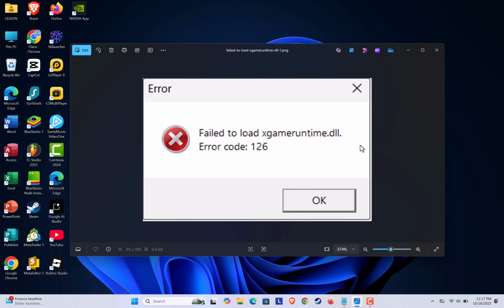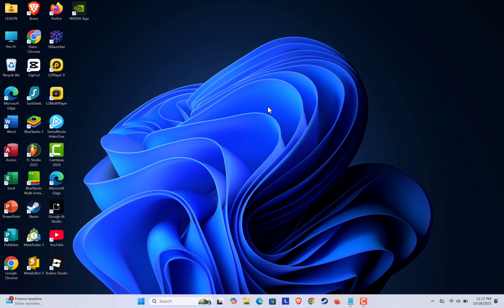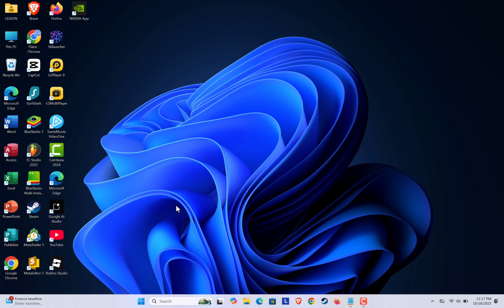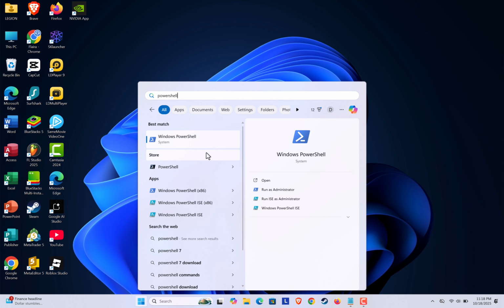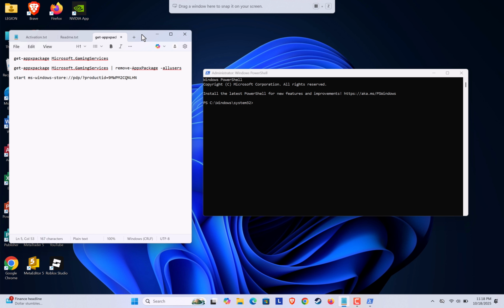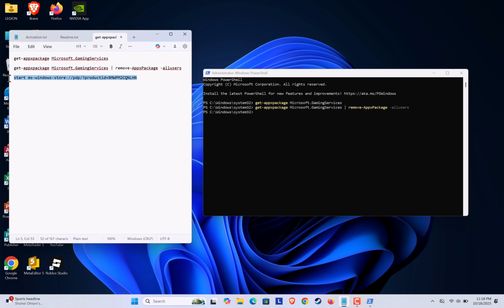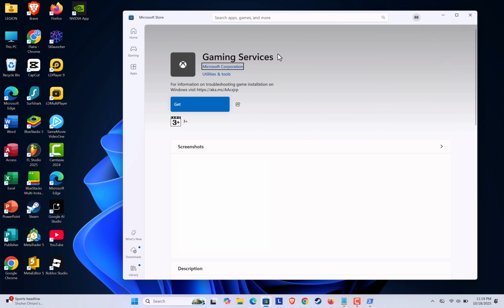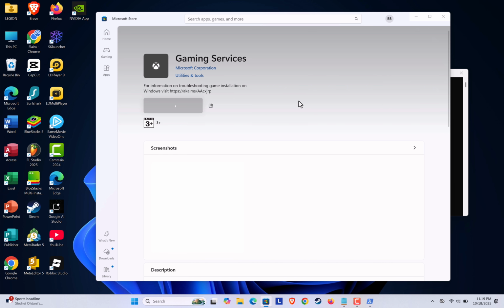How To Fix Failed to load xgameruntime.dll Error Code 126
How to fix “Failed to load xgame runtime.dll – Error Code 126”

get-appxpackage Microsoft.GamingServices

start ms-windows-store://pdp/?productid=9MWPM2CQNLHN